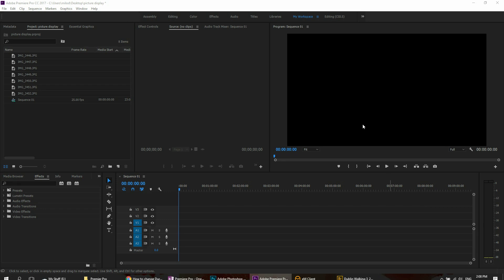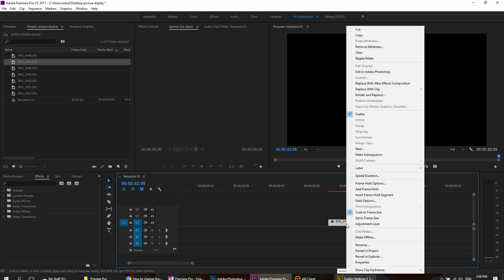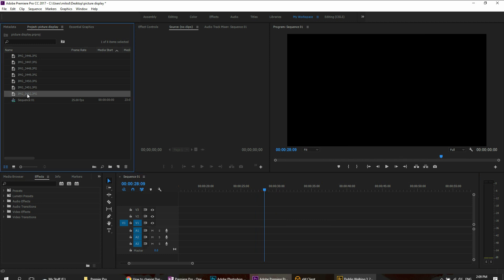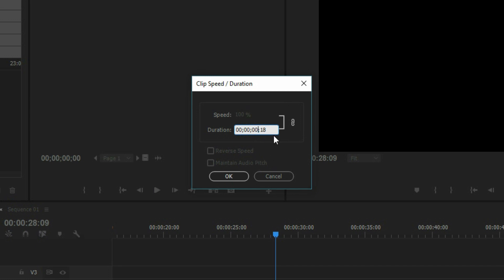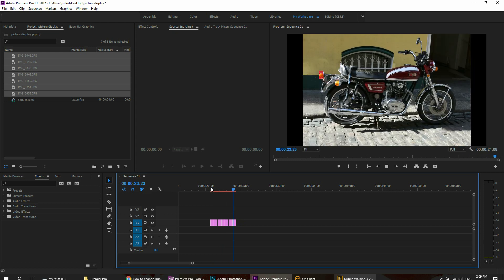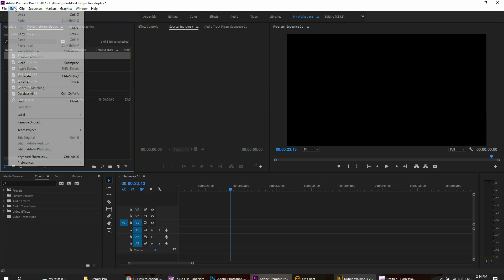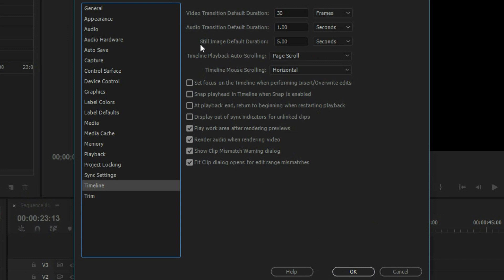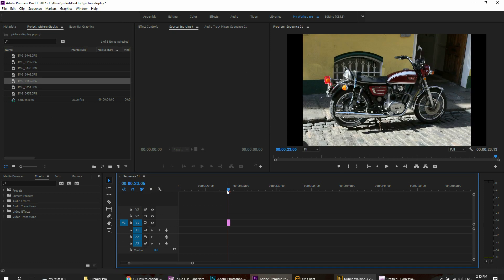How to Change The Duration of Still Images in Premiere Pro CC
This tutorial will go through two method of changing the length of time photos display in Premiere Pro CC. This is how you would set the photo to show for a shorter or longer period of time over the default method.
We have decided with No Budget to be about filmmaking and entertainment.